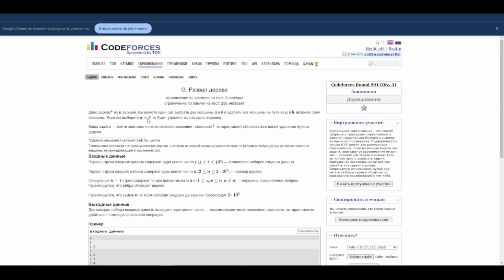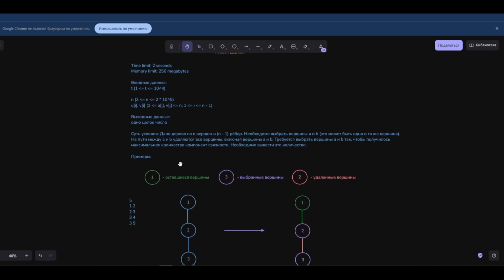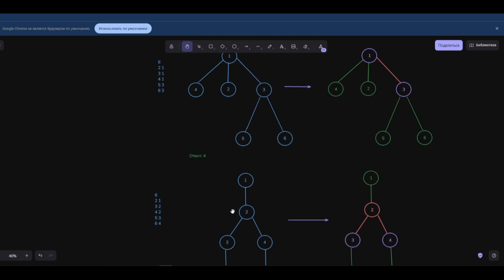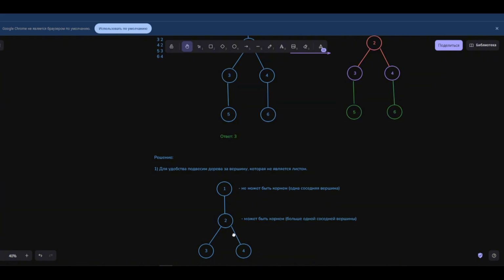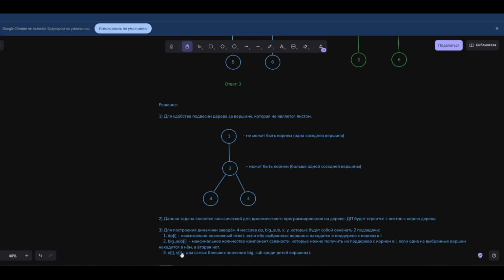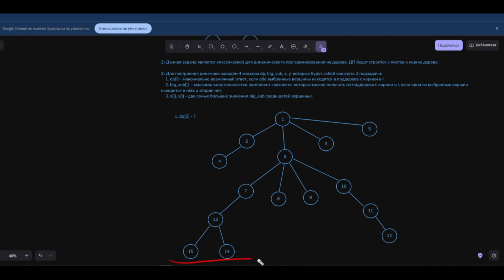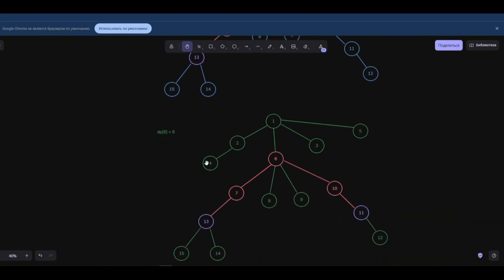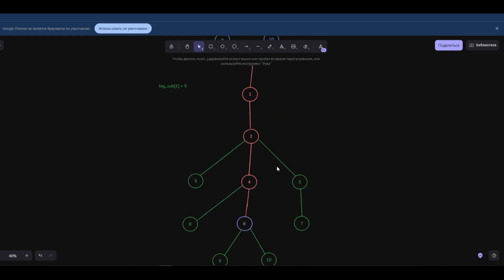Dynamic Programming: Olympic task 1.1